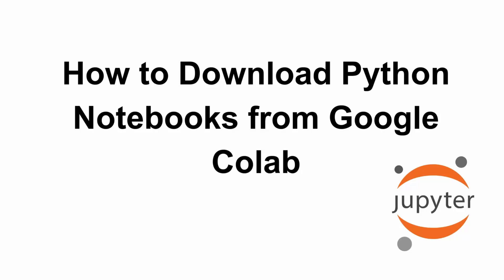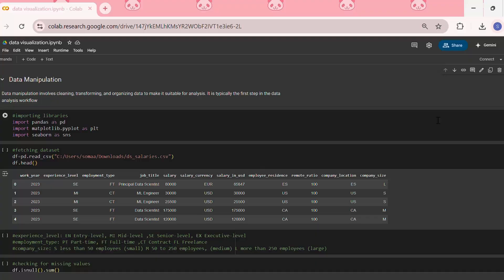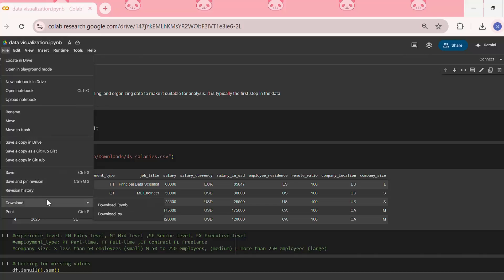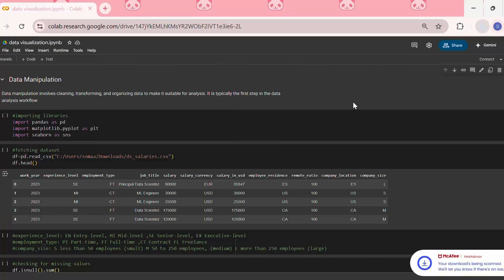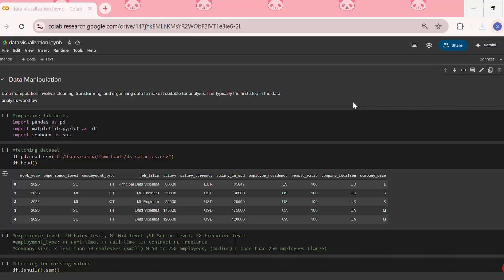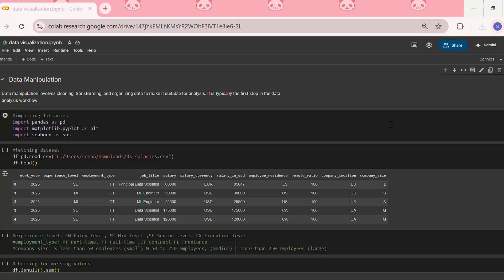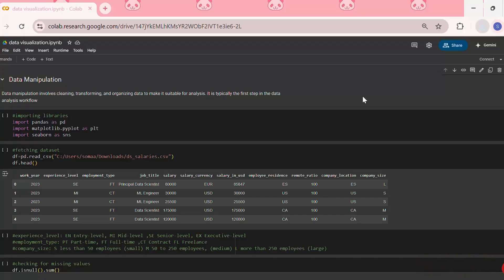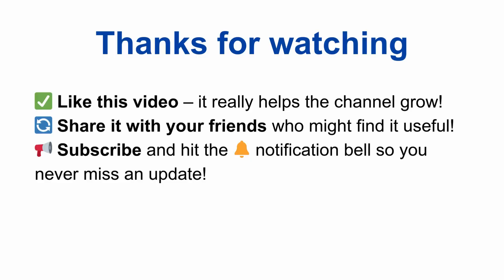How to Download Python Notebooks from Google Colab | Save .ipynb Files Easily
Want to download your **Python notebooks from Google Colab** to your computer? In this quick and easy tutorial, you'll learn several methods to **save your `.ipynb` files** from Colab — whether you're backing up your work, sharing with others, or moving projects offline.

Google Colab is a powerful online tool for running Python in the cloud, especially for data science, AI, and machine learning. But sometimes you need to save your work locally or move it to another platform like Jupyter Notebook.

✅ In this video, you’ll learn:

* How to **download a Colab notebook** as a `.ipynb` file
* How to download your notebook as **Python (.py)** or **HTML**
* How to **save notebooks to Google Drive** automatically
* How to **open and edit downloaded notebooks** in Jupyter
* Best practices for naming and organizing your notebook files
* How to re-upload a notebook back to Colab when needed

📥 Methods Covered:

1. **File - Download - Download .ipynb**
2. **Download as .py** (Python script) for sharing or version control
3. **Download as .HTML** for read-only viewing or documentation
4. Save directly to your **Google Drive** or sync with GitHub
5. Use `File - Save a copy in Drive` for creating editable backups

💡 Bonus Tips:

* Use version history in Google Drive to manage multiple notebook versions
* Use `!wget` or `files.download()` in code cells to download programmatically
* How to convert `.ipynb` to other formats using `nbconvert`

🧑‍💻 Works great for:

* Data scientists, ML engineers, students
* Anyone using Colab for Python, Pandas, NumPy, TensorFlow, PyTorch, etc.
* Those who want to migrate from Colab to local Jupyter environments

👍 Like this video if it helped, 🔔 subscribe for more Google Colab and Python tutorials, and 💬 comment if you're trying to save notebooks in a specific format or upload to GitHub or JupyterLab.

📺 Check out our full Google Colab playlist for productivity tips, integrations, and project workflows.